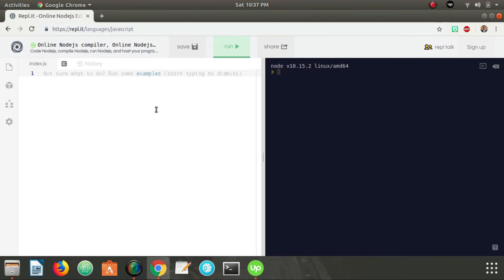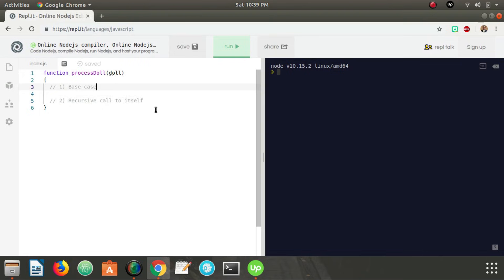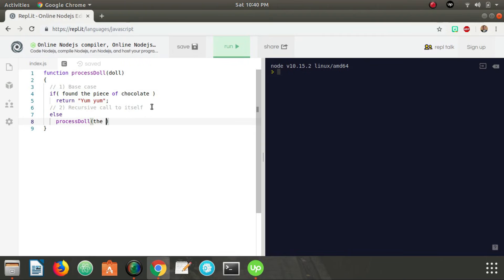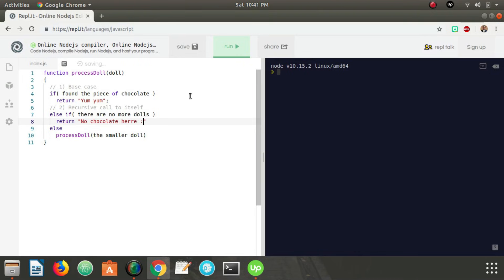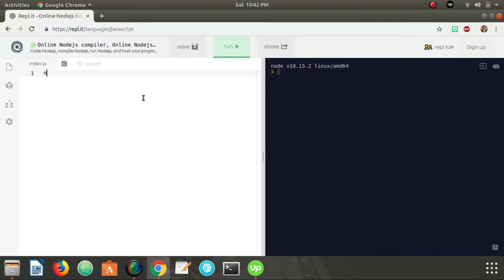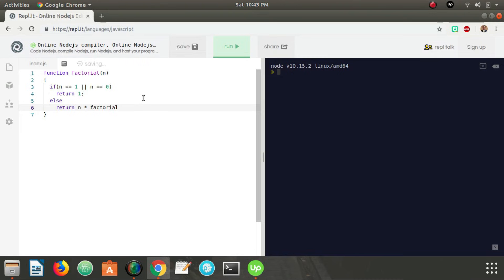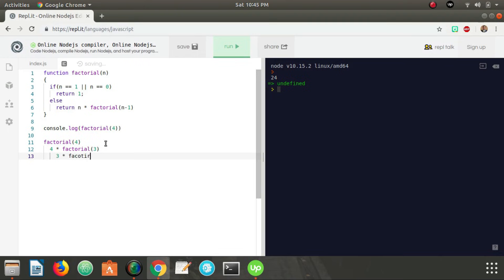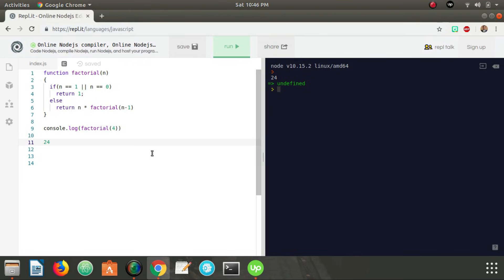Best Javascript Recursion Explanation on YouTube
The process in which a function calls itself is called recursion. The corresponding function is called a recursive function. A recursive function usually has two parts -  the base case (or stopping condition) and the recursive call to itself. The base case is the condition in which the function should stop 'recursing'. The recursive call is a function's call to itself, usually while passing in slightly different arguments that 'work down' towards the base case.